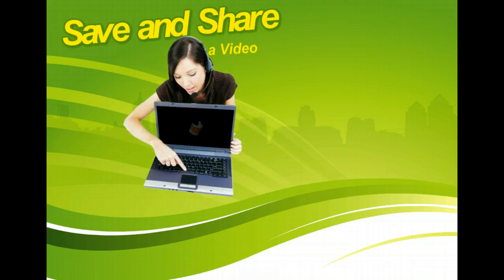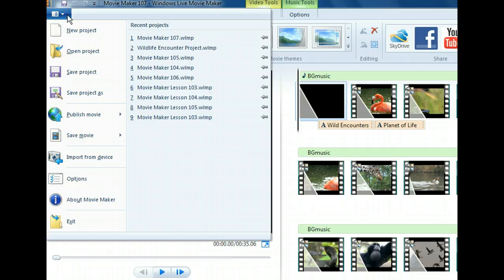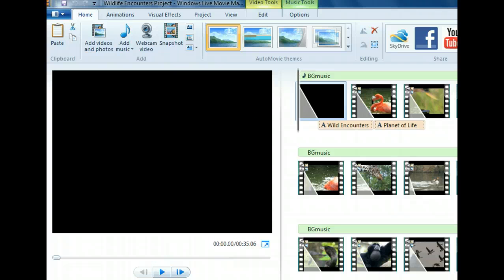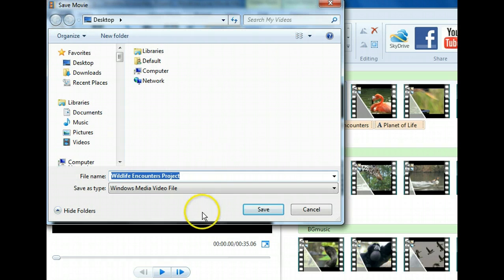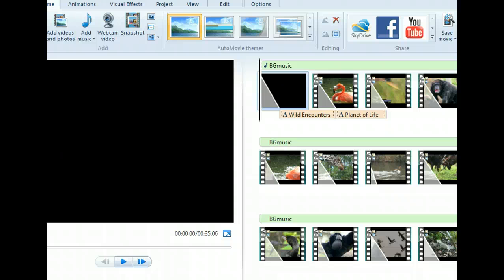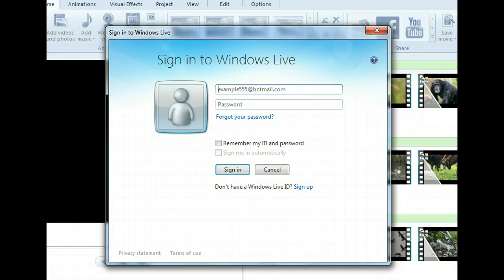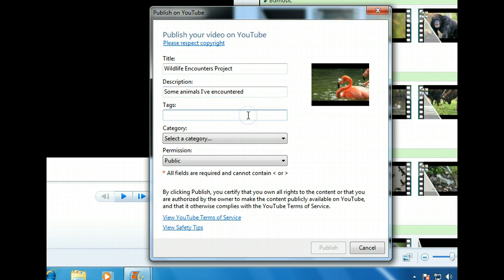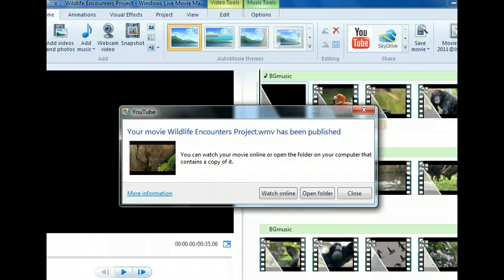Movie Maker - Save and Share a Video - Imaging And Multimedia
Discusses the settings used when saving a movie. Goes over the different options for publishing a movie. Explains how to publish a video to YouTube.